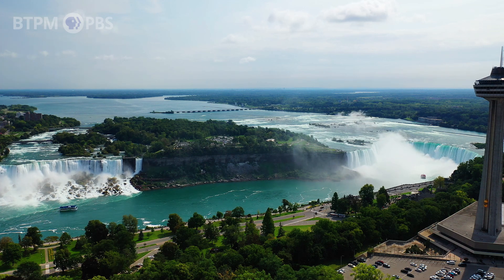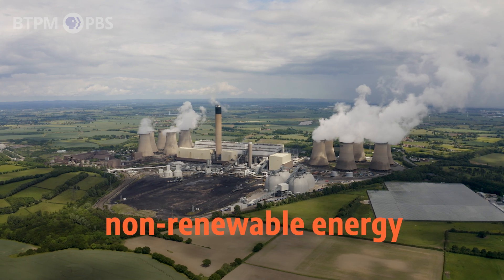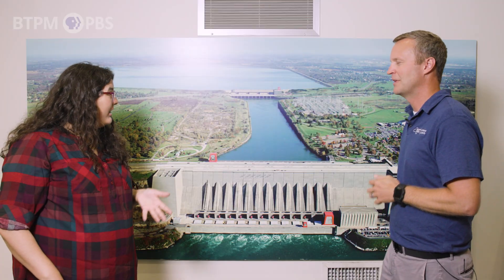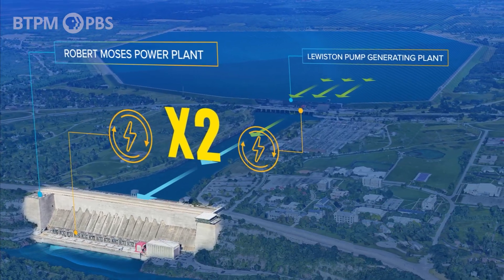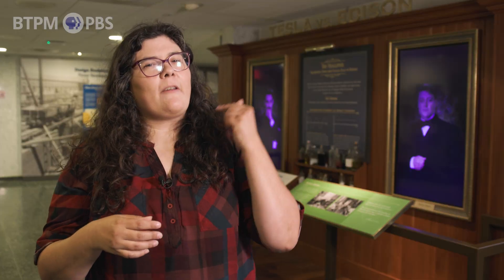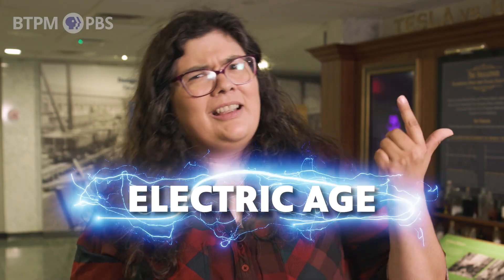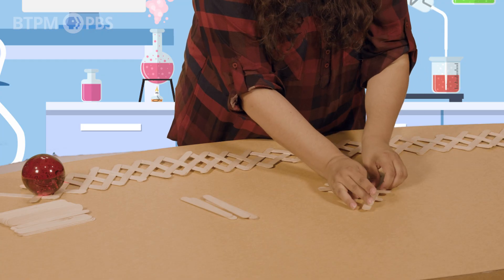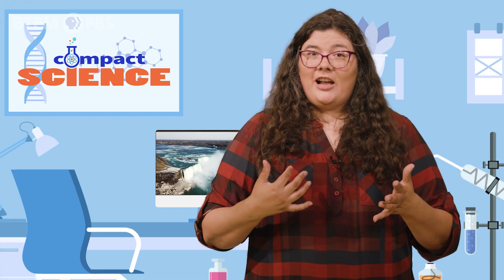How Niagara Falls Powers Millions of Homes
Niagara Falls isn’t just a wonder of nature 🌊—it powers millions of homes with renewable hydropower ⚡.
In this episode of Compact Science, Sarajane explores the Niagara Power Project to uncover how rushing water is transformed into electricity. Along the way, she explains potential vs. kinetic energy, the role of turbines, and Tesla’s big win in the “War of the Currents.”

What you’ll see:
How hydroelectric plants turn waterfalls into watts
Why Tesla’s AC current changed the world
Fun experiments showing potential & kinetic energy in action
👉 Stick around for the Viewer Challenge to try it yourself at home!

Host: Sarjane Gomlak Green
Producer & Director: Christy May
Editor & Animator: Samantha Reeb
Director of Photography: Denny Kremblas

This video was produced in September 2025 .

Funding for Compact Science was provided in part by the Joy Family Foundation.  Visit btpm.org for more BTPM PBS original productions. This program and channel are made possible by viewers like you. You can support Buffalo Toronto Public Media by making a donation. Thank you!